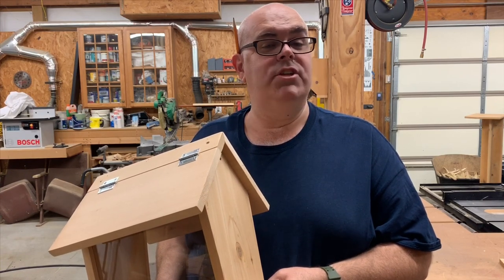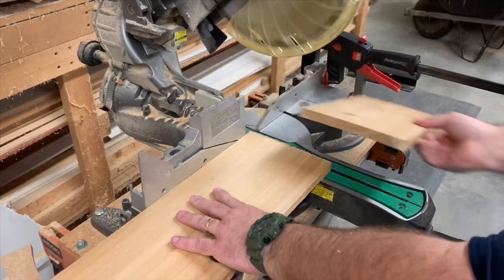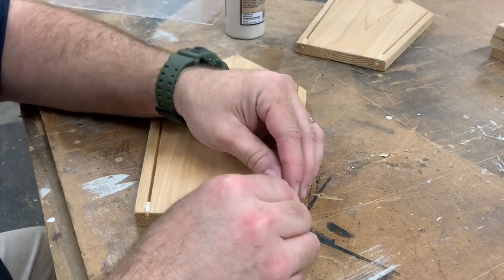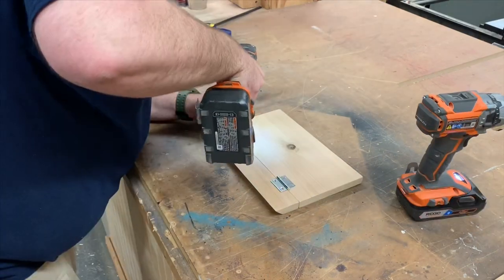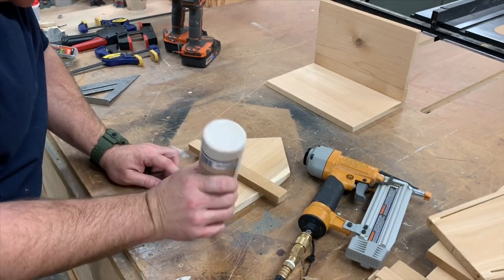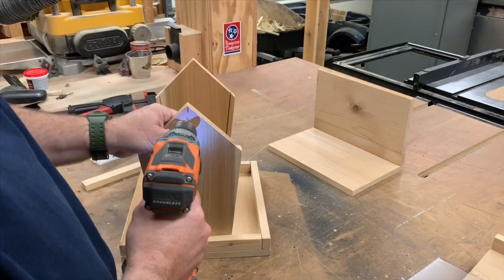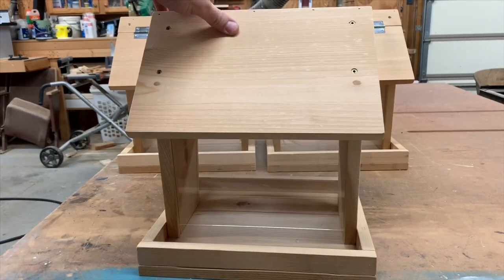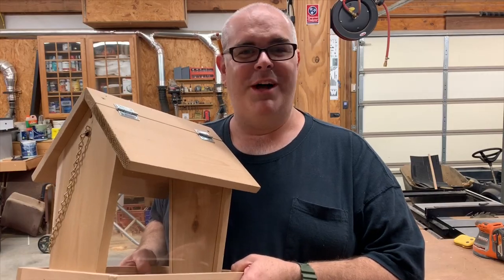Bird Feeders: Building Cedar Bird Feeders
This year, instead of traditional VBS, our church had a two-day event for all ages called Family Faith Fest. They asked me to teach two workshops for the children on wood working. I decided that we would make bird feeders. I pre-assembled them in my shop and then partially disassembled them so that each class of children could put one together. Filmed on the iphone 10 with the iphone camera stand. Logo design by Brandon Kettle. Video music is "Birds in Flight", "Glen Canyon", and "Hiitop", all by Dan Lebowitz.